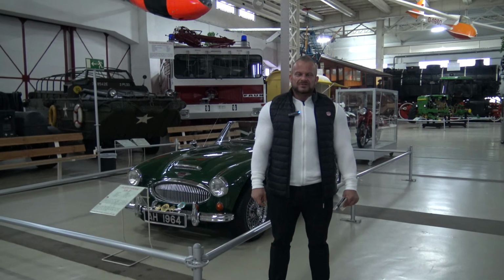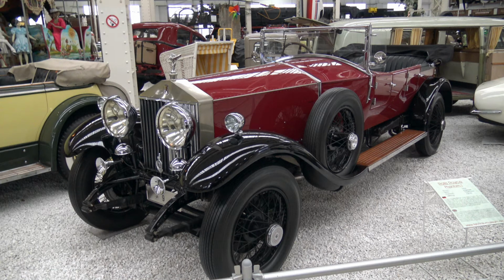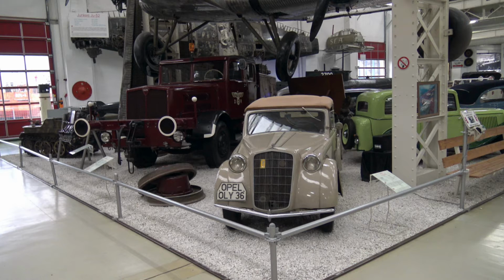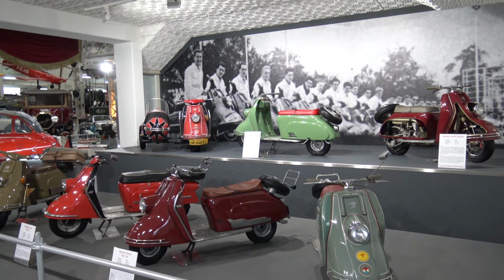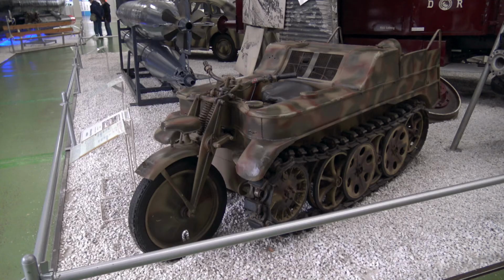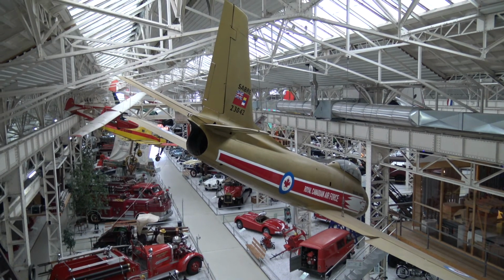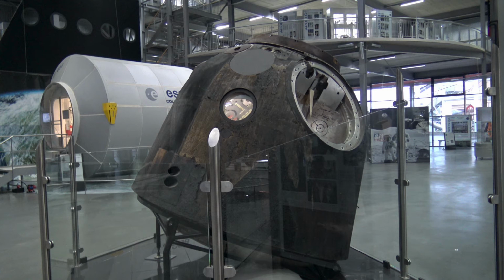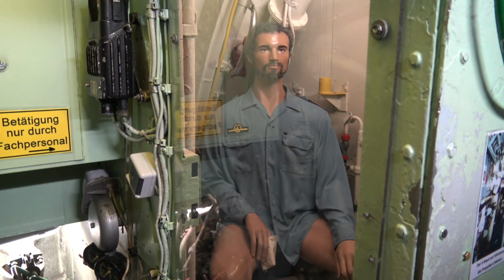Heavy Weights on the Road: Episode 10 - Technik Museum Speyer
A trip to the Technik Museum Speyer.